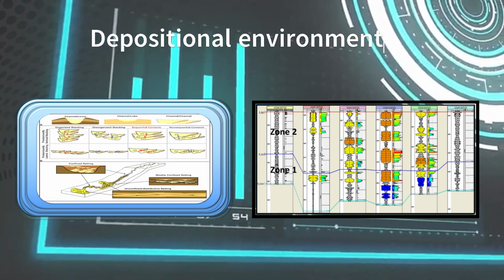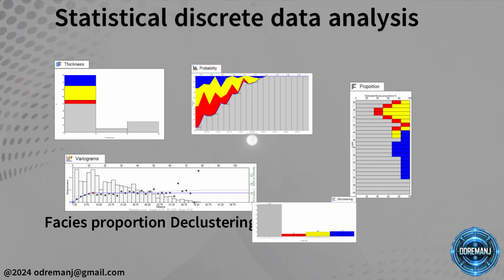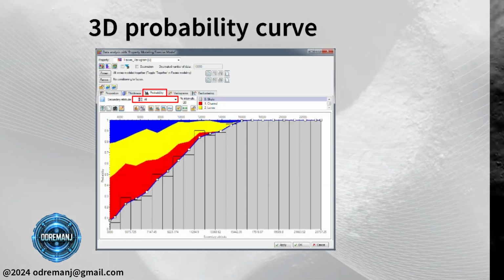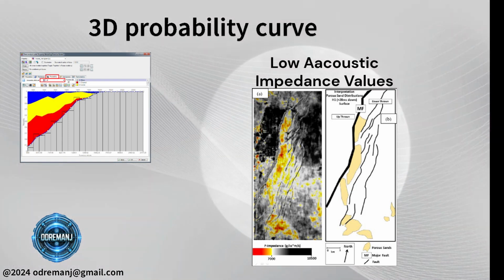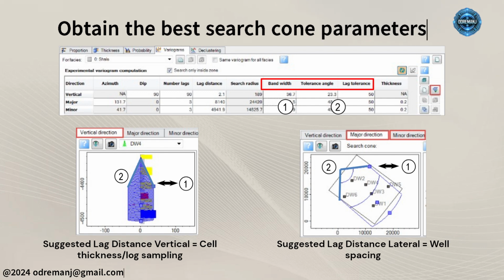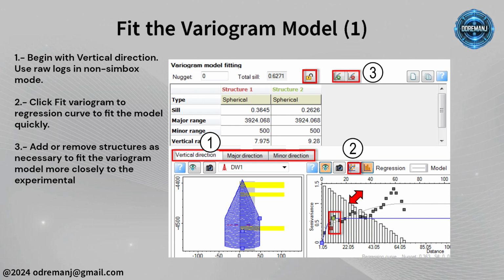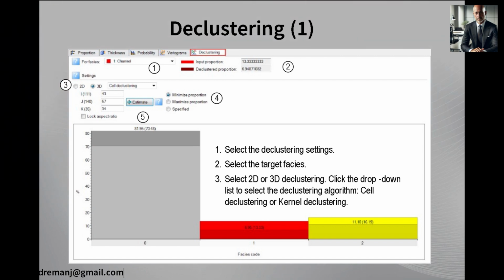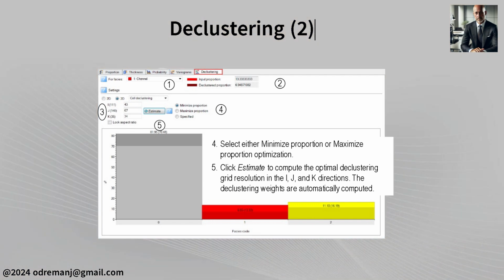Module 6 Facies modeling